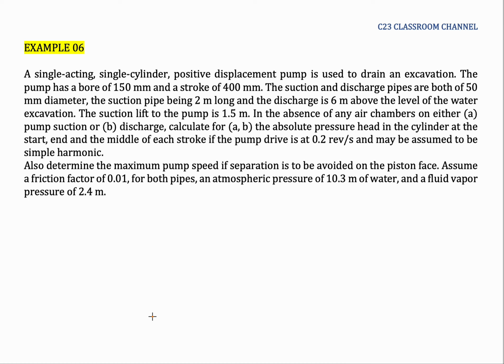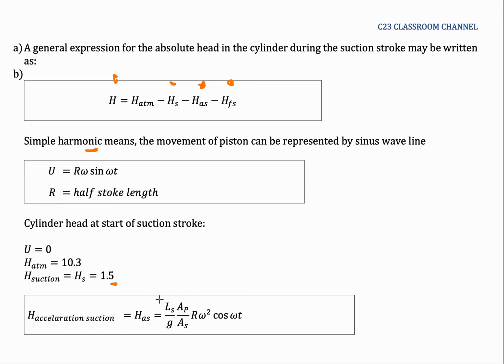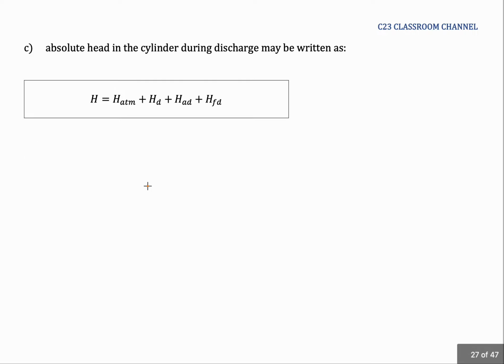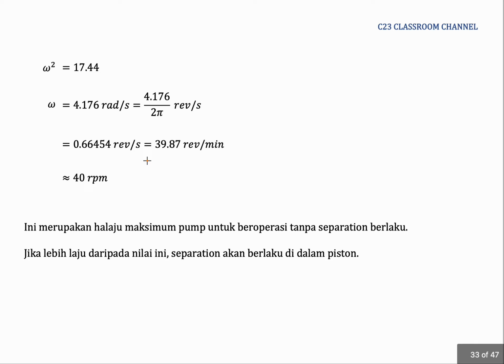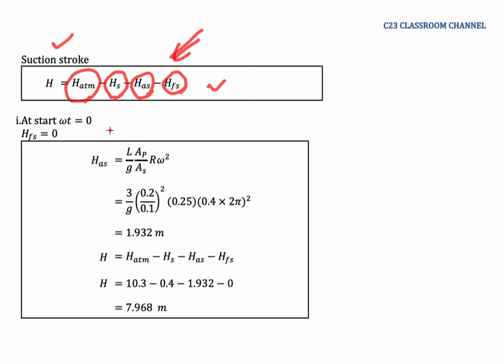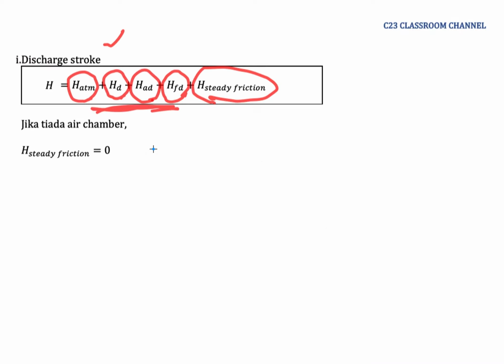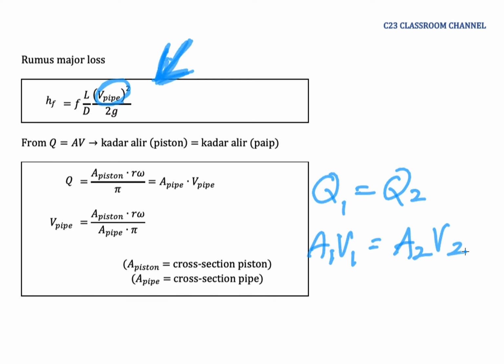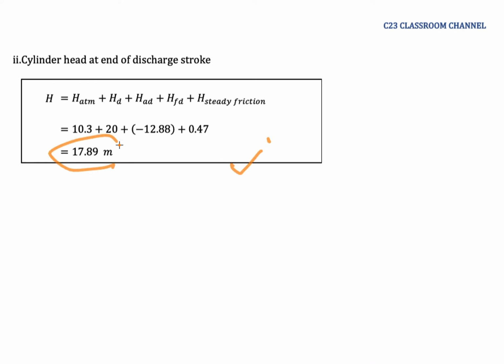Positive displacement pump - 5 Tutorial for piston pump 3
A piston pump is a type of positive displacement pump where the high-pressure seal reciprocates with the piston. Piston pumps can be used to move liquids or compress gases. They can operate over a wide range of pressures. High pressure operation can be achieved without adversely affecting flow rate. Piston pumps can also deal with viscous media and media containing solid particles. This pump type functions through a piston cup, oscillation mechanism where down-strokes cause pressure differentials, filling of pump chambers, where up-stroke forces the pump fluid out for use. Piston pumps are often used in scenarios requiring high, consistent pressure and in water irrigation or delivery systems.